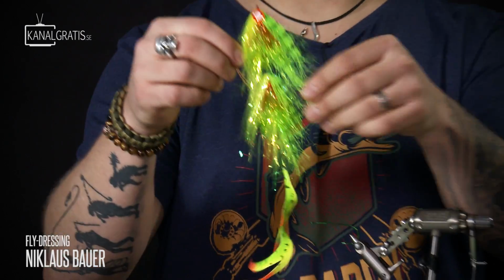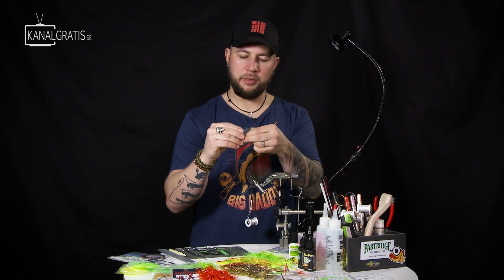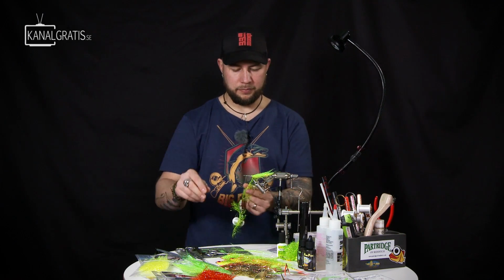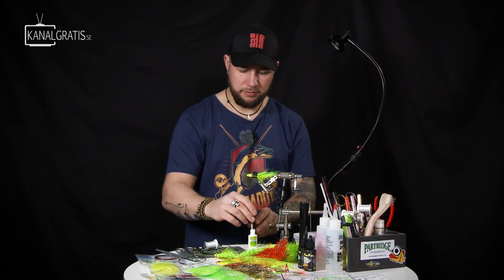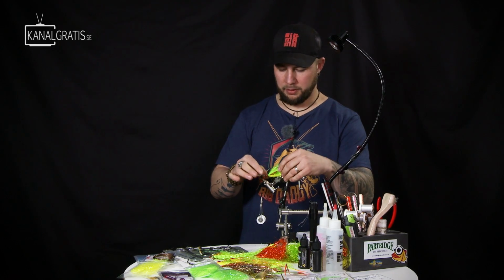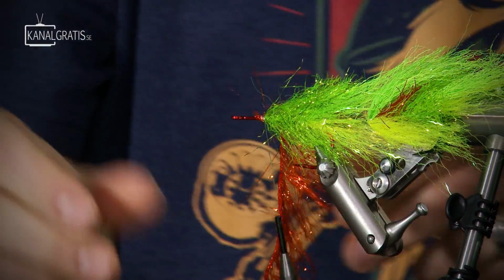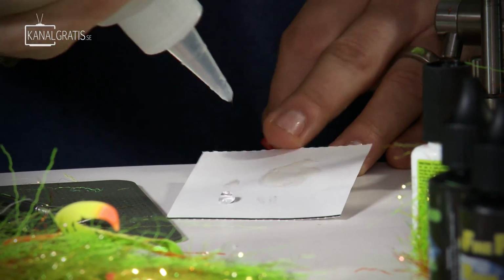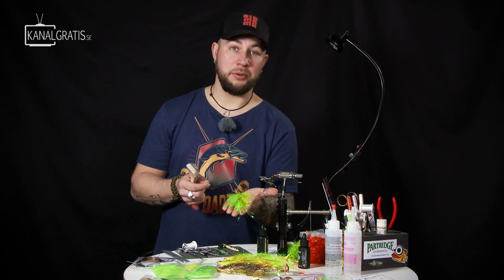Tie TV - Rippled Fire Dragon - Niklaus Bauer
In this episode of Tie TV, Niklaus Bauer from Fly-Dressing shows us how to tie a really cool articulated pike fly with Dragon Tail.

The fly has a high and narrow profile which makes it cut the water really well and you can even get a side-to-side action if you twitch it - deadly for big pike...